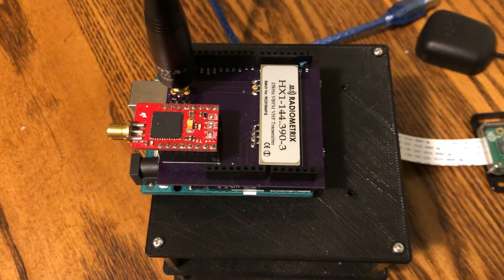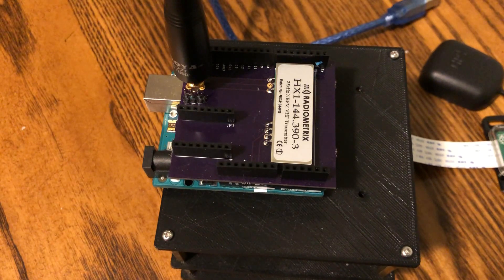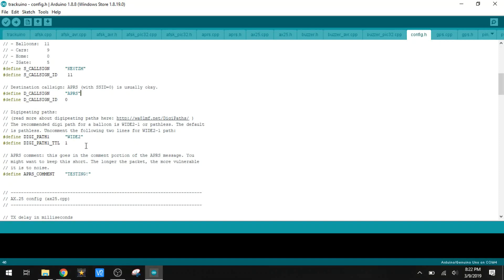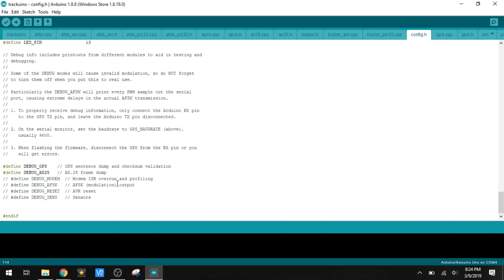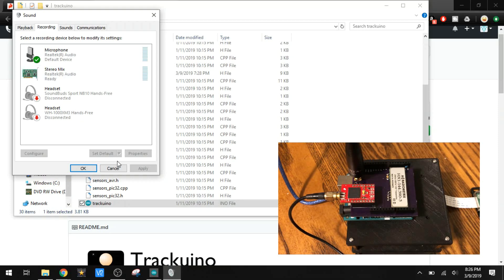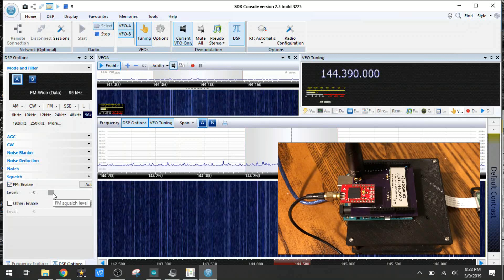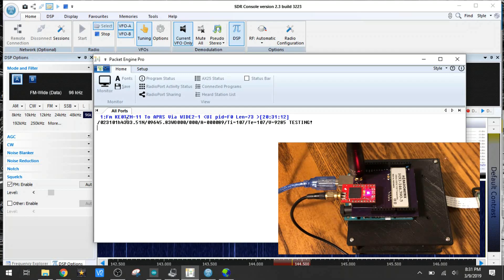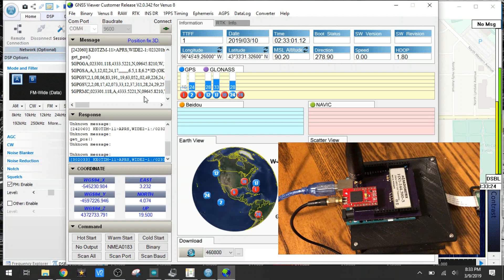Weather Balloon Tracking System | High Altitude Balloon Project | Raspberry Pi 3 B+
In this video I demonstrate how to use the tracking system with APRS over the amateur radio band with Windows 10.